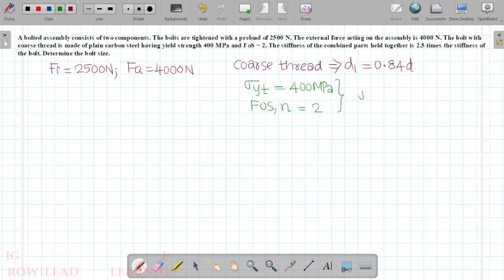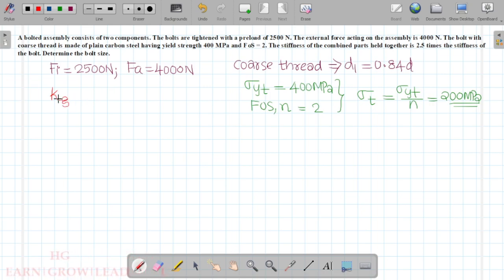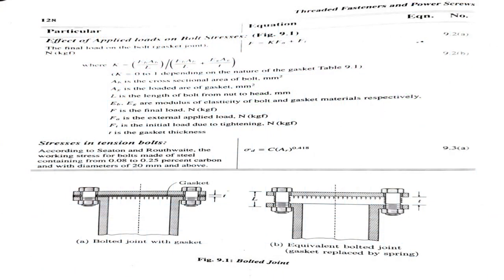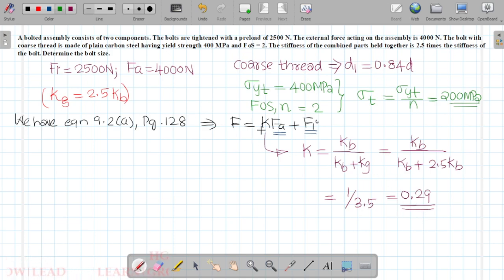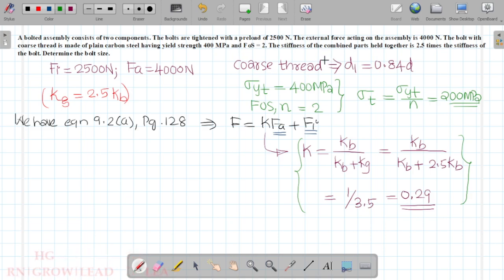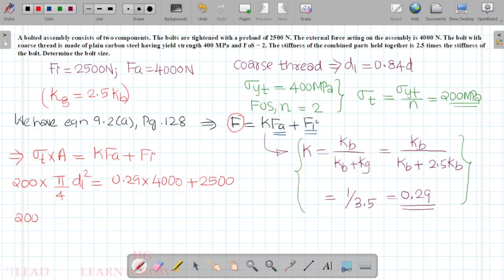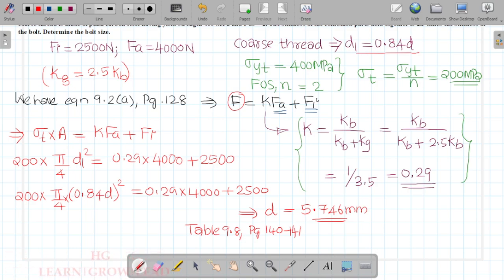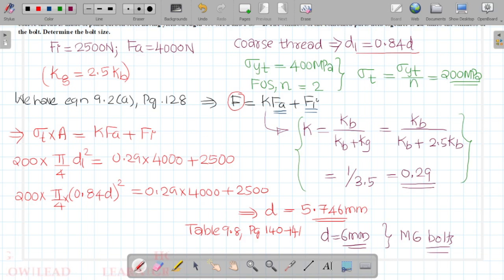ME 401: DESIGN OF MACHINE ELEMENTS - I_MODULE 3_LECTURE 5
SAMPLE PROBLEM 03